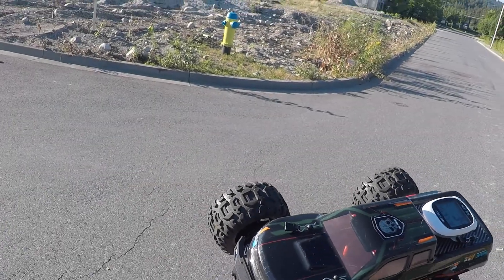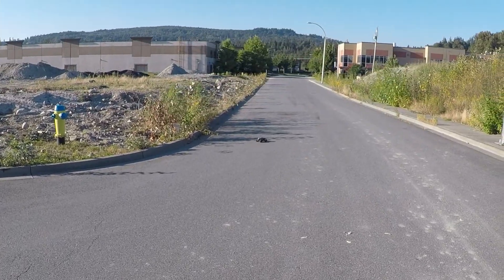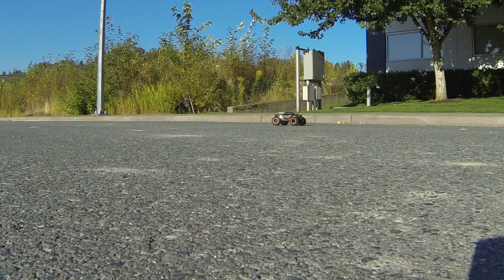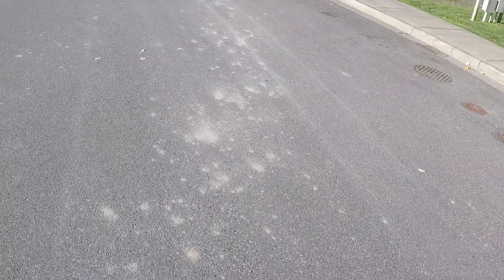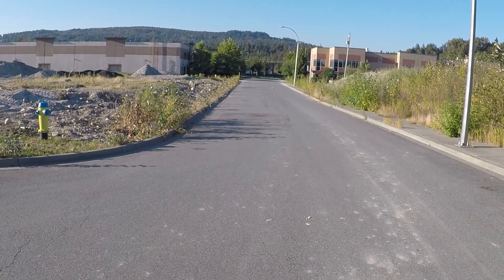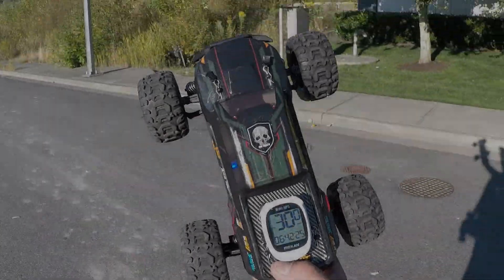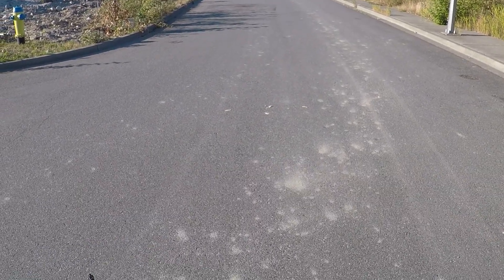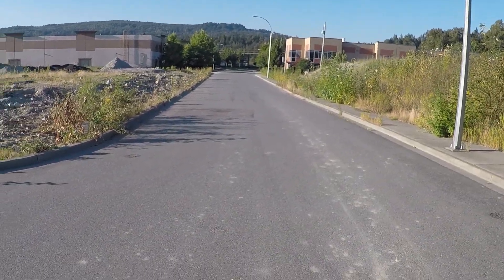Haiboxing HBX 16889 Max Speed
Testing the max speed of the HBX 16889. This is 100% stock setup with the included 1000mAh Lipo battery.

16889 Spare & Upgraded Parts:

Body Shell

Oil Filled Shocks

ESC Receiver Combo

Metal Upgrades

?sub_confirmation=1